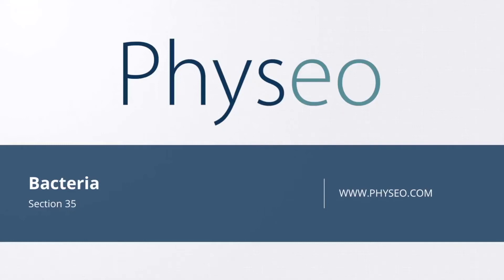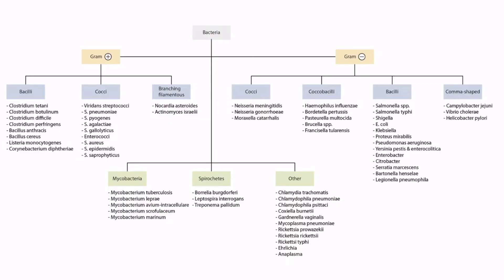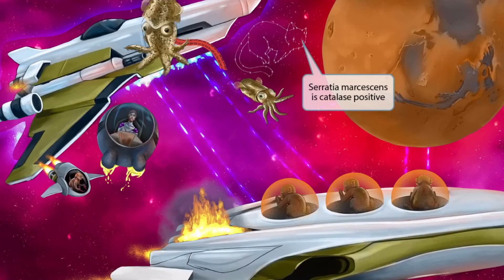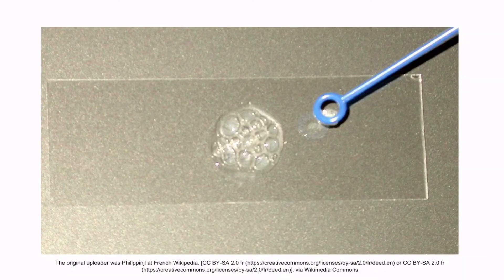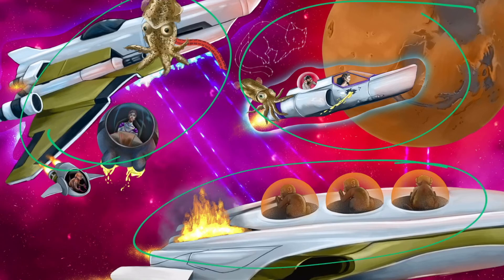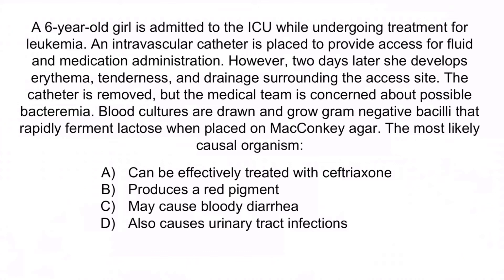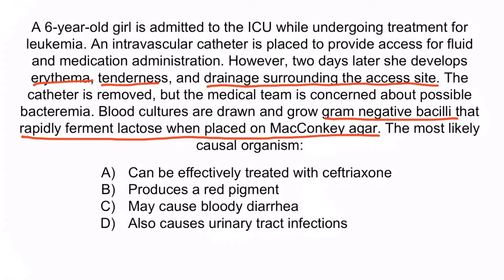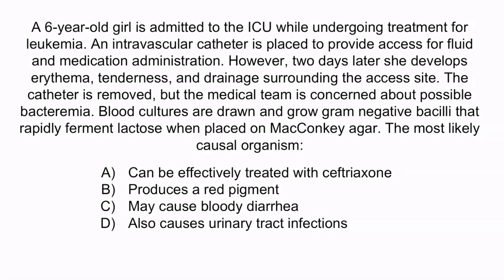Enterobacter, Citrobacter, & Serratia Marcescens for the USMLE Step 1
Covered in this video: Enterobacter, Citrobacter, Serratia Marcescens, bacteria, gram negative, intravascular catheter, drug resistant, lactose fermentation, nosocomial UTI, urinary tract infection, cephalosporins, red pigment, catalase positive